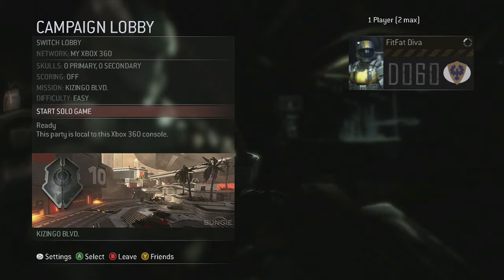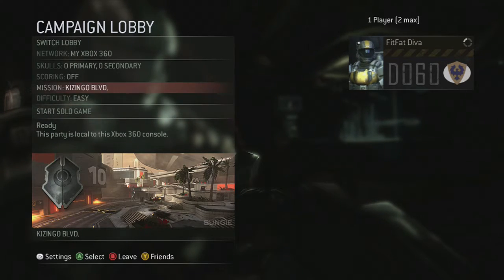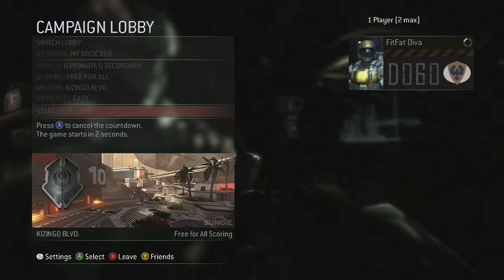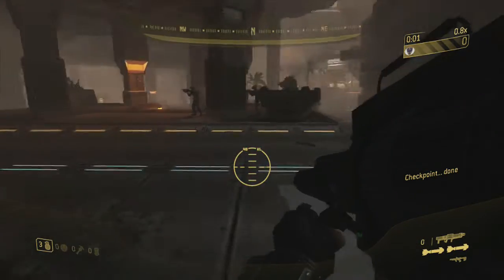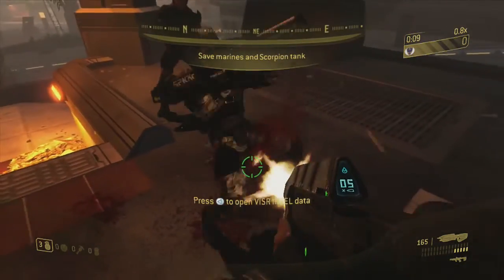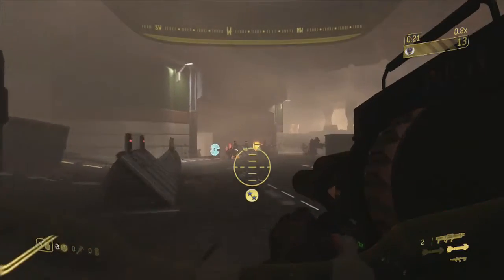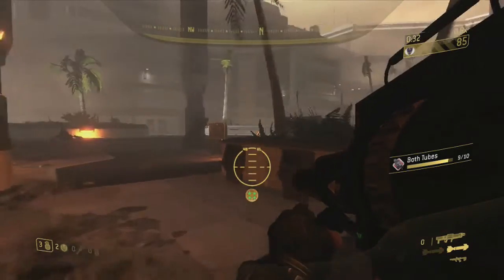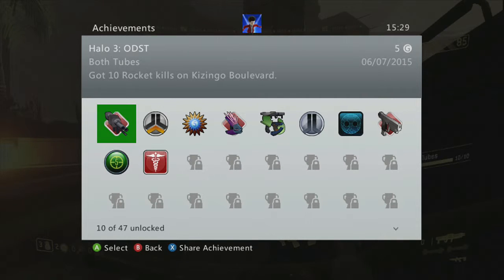Both Tubes Achievement Guide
Matty shows you how to get the Both Tubes achievement in Halo 3 ODST.